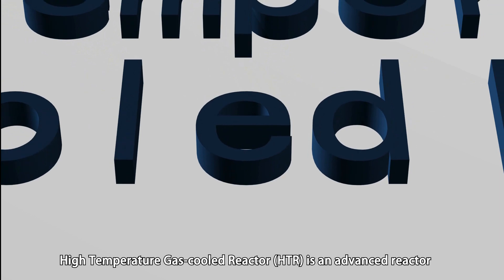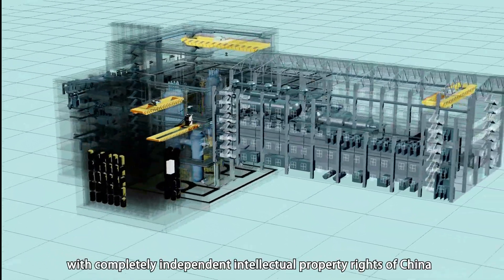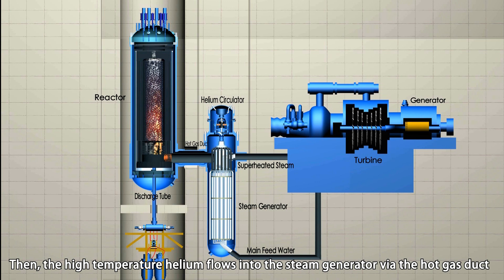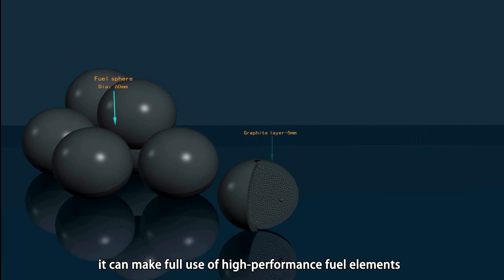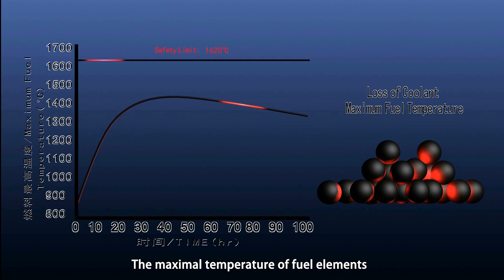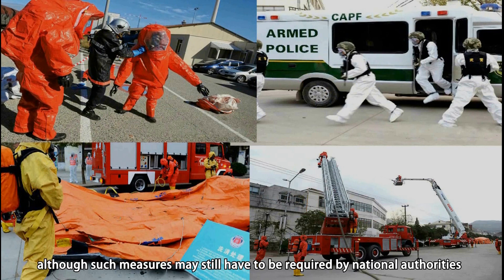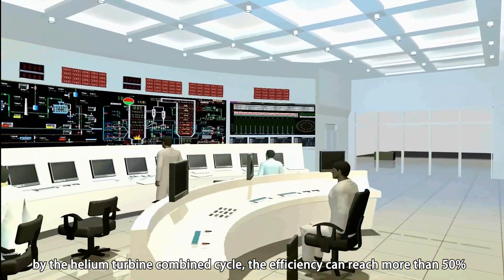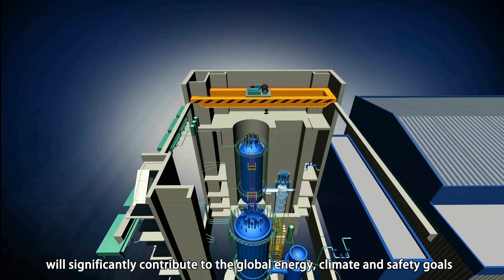HTR PM Technology (Pebble Bed Reactor)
This video about HTR-PM Technology From China Nuclear Engineering Group Corporation (CNEC).